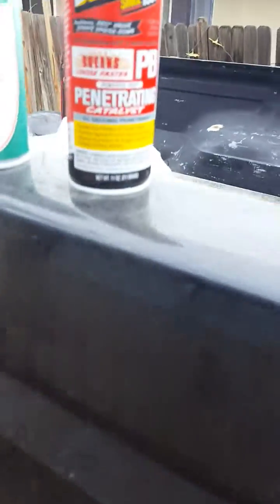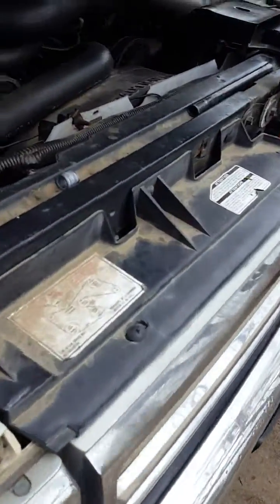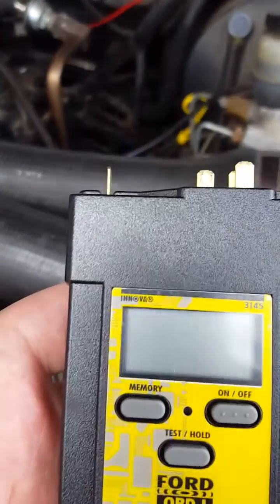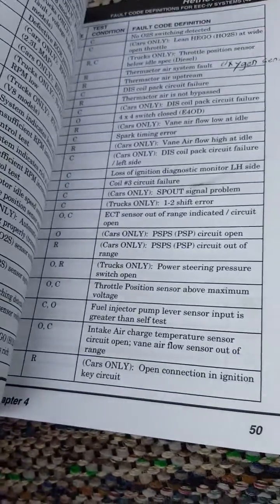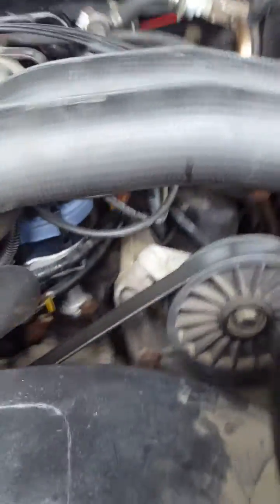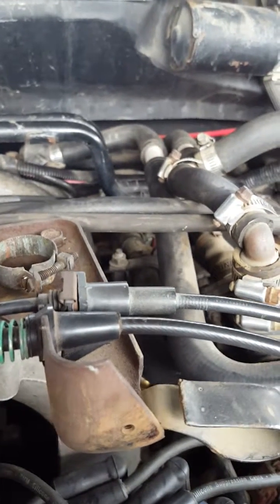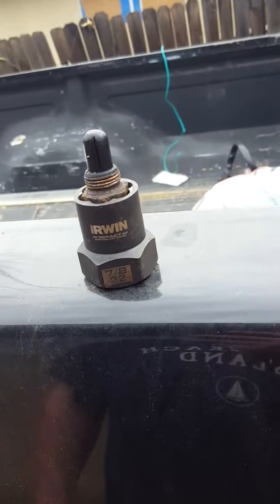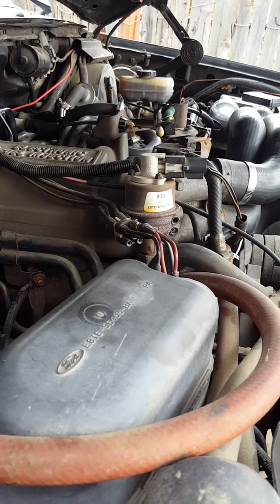88 Ford F250 5.8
How to take off oxygen sensor and make it run not so rich